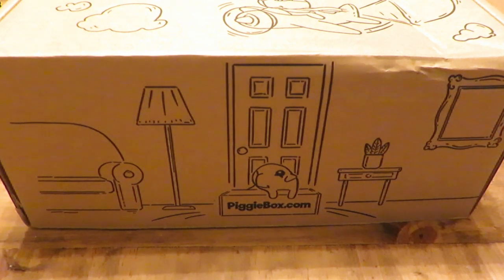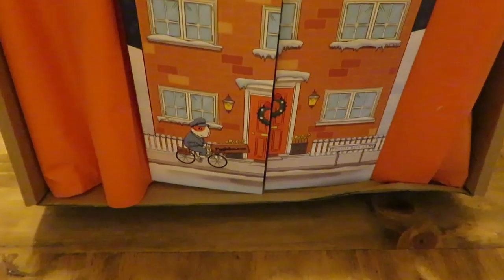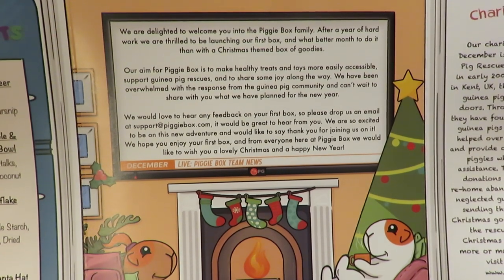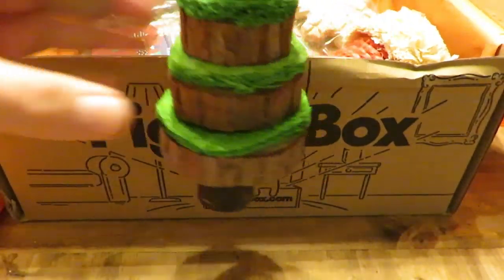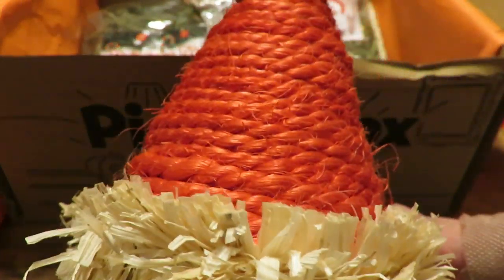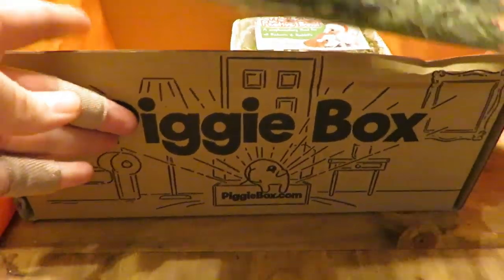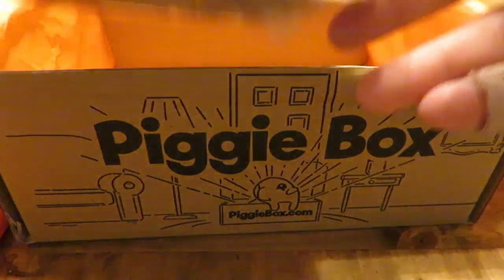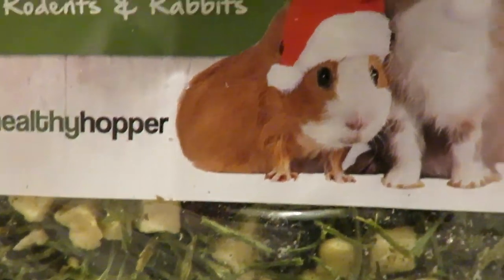Piggie Box: Subscription Box For Guinea Pigs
Amazon Store Front:

ALL videos are directed towards adult viewers. Guinea pigs require to be looked after by an adult, they are a grown ups responsibility.

Trusted Guinea Pig Related Shops
Sherwood Pet Health (pellet/supplements/recovery food):
FluffyFeetDesigns (hay boxes):
CindysCozyCo (fleece maker):
Zoey & Lilo's Toy Box online shop (fleece, toys, food):
BudgetBunny Shop (fleece, toys):
Popcorning Piggy (t-shirts, stickers, mugs):
Scotty's Animals (T-Shirts):
The Natural Cavy  (treats,forage):
Darwin's Cavy Creations (fleece maker):
Guinea Pig Care Information, How To & Supplies